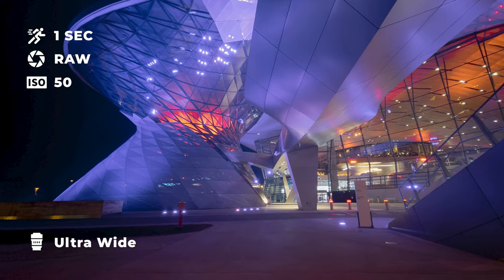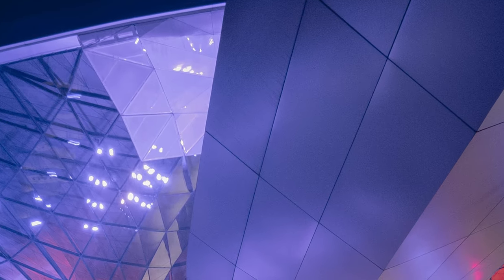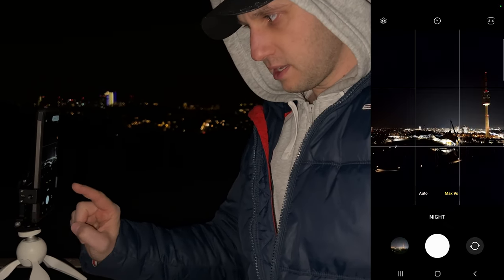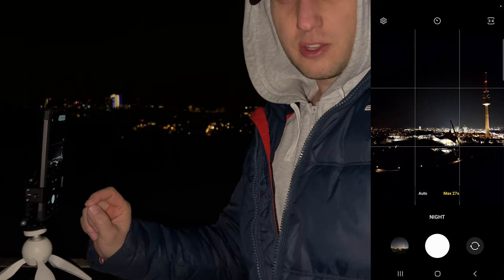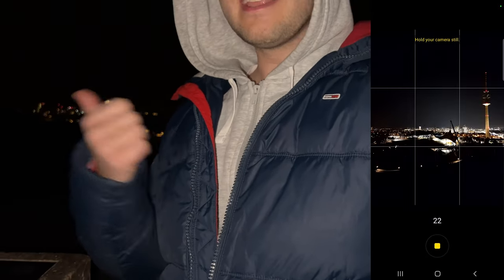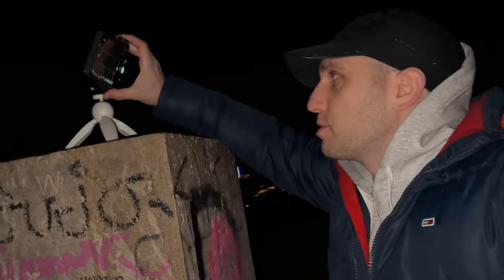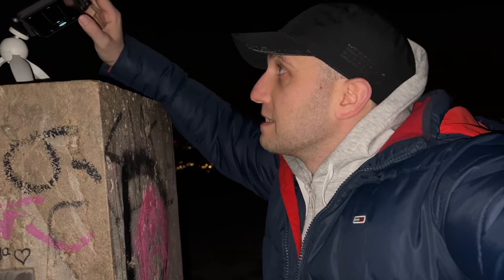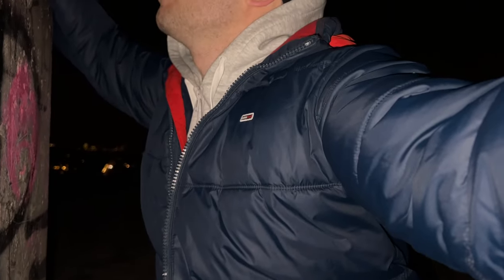Amazing Night Photos with S22 & S22 Ultra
How to capture amazing Nigh Photos with Samsung Gallaxy's new nightography mode.